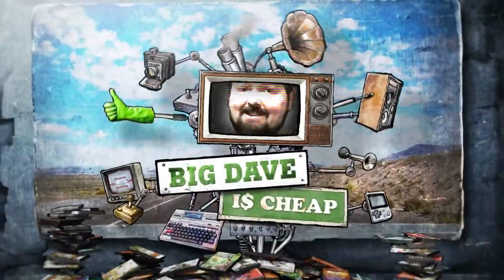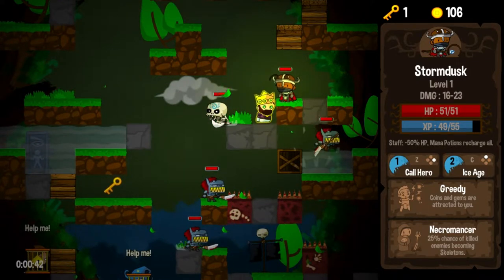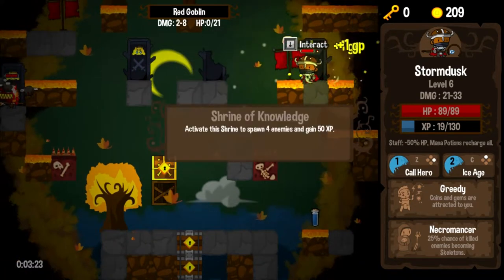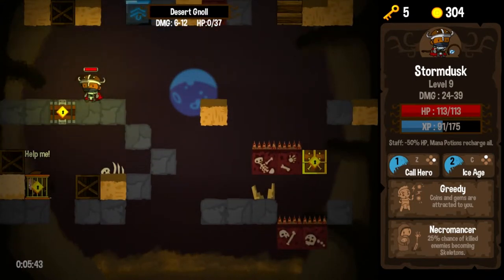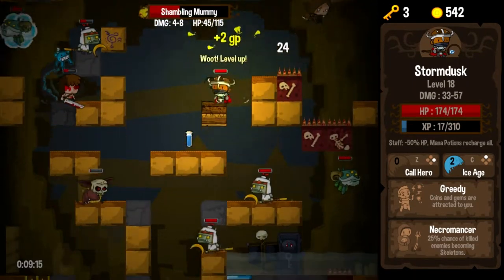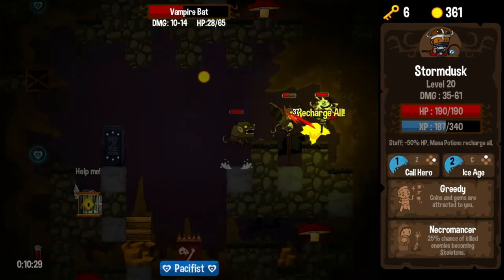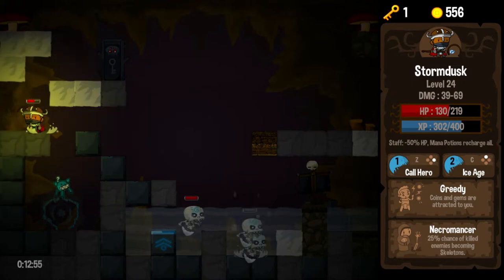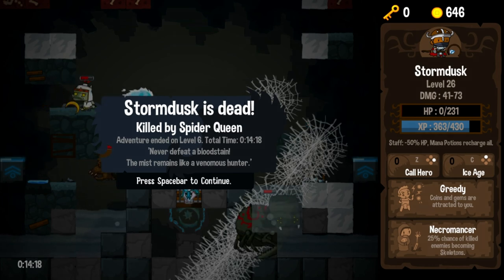Vertical Drop Heroes HD - Episode 12 - I Need a Hero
I Need a Hero.